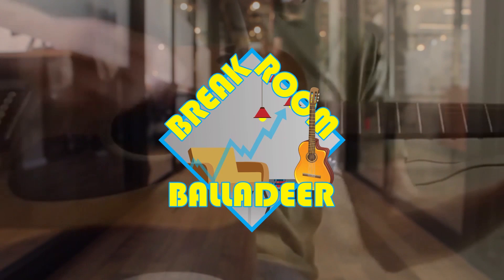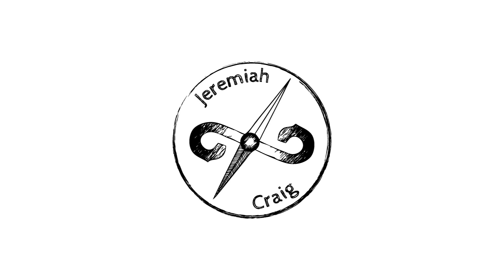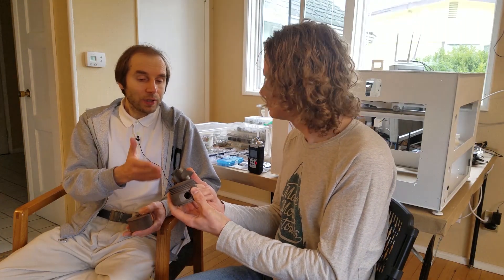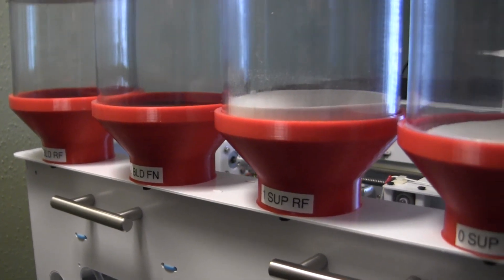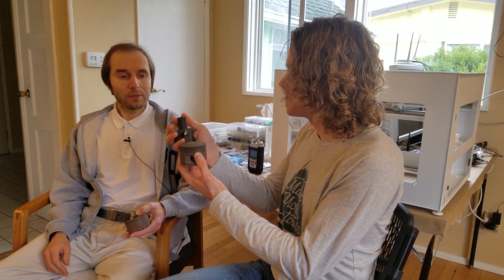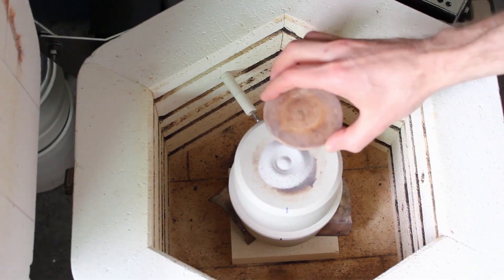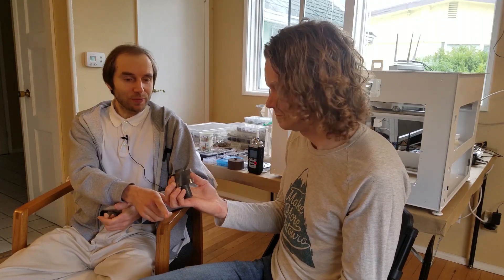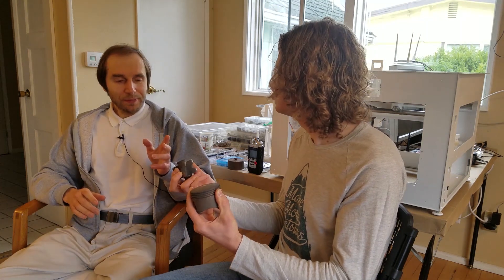How a Metal 3D Printer Works with iro3D - Break Room Balladeer EP9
I speak with Sergey, founder of iro3D, about his metal 3D printer, how it works and what it's like working on this new technology.

If you, or someone you know, has an interesting company and would like to be featured on a future episode of Break Room Balladeer, email .